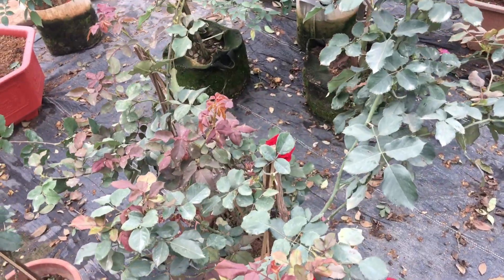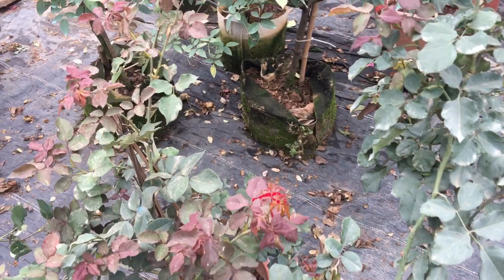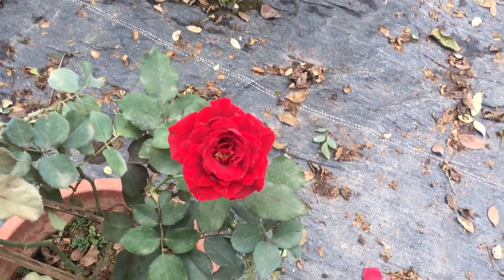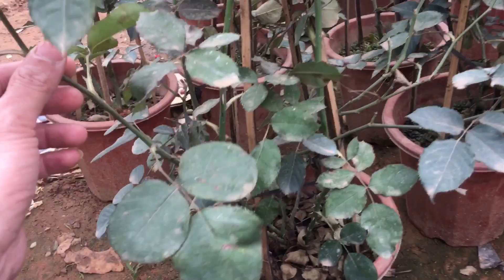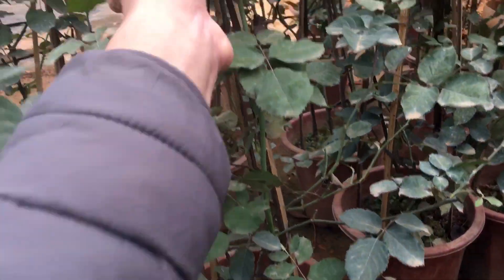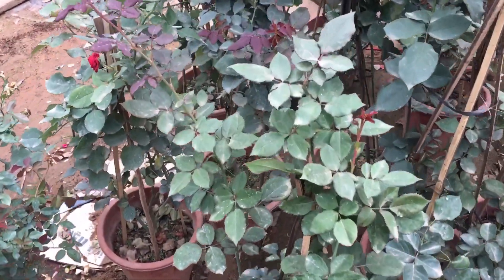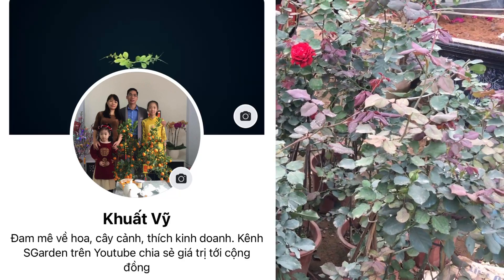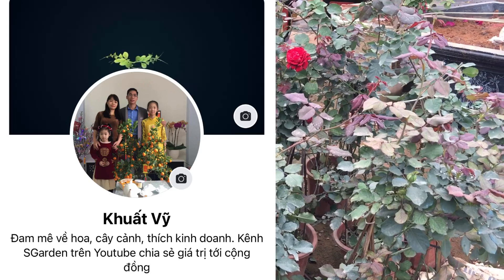Hồng cổ hải phòng loại hồng leo dễ trồng | Kênh làm vườn S Garden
Hồng cổ hải phòng loại hồng leo dễ trồng, hoa đẹp được nhiều người lựa chọn trồng ở sân vườn.